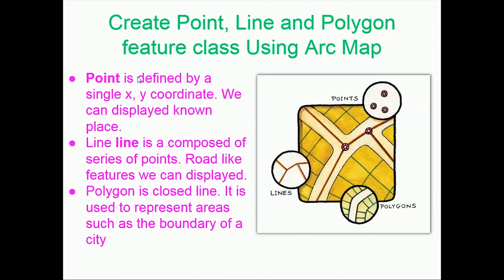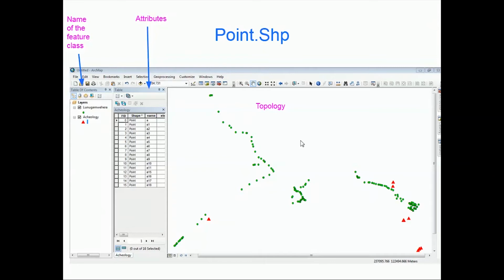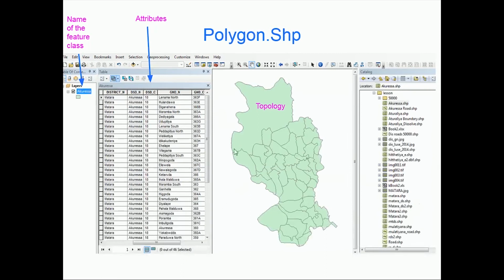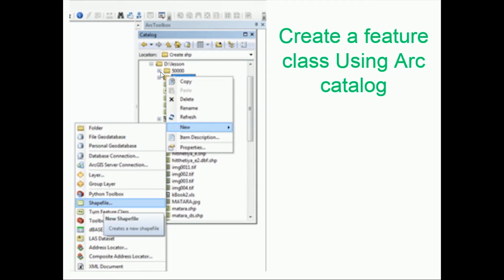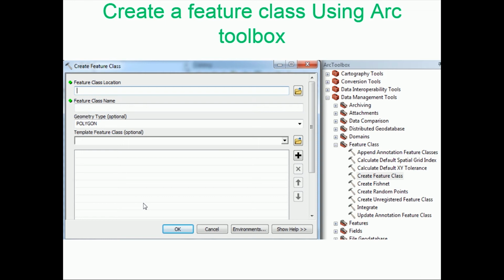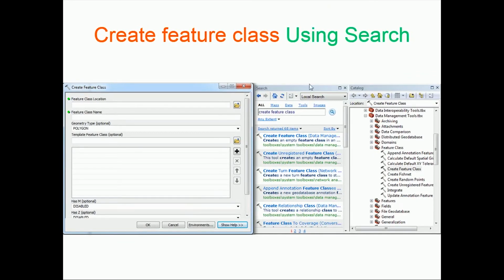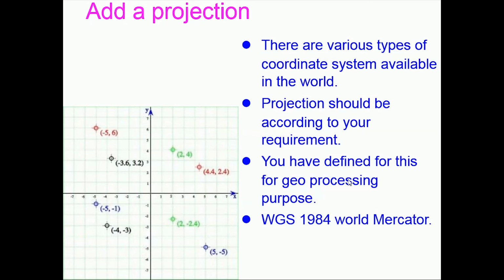How to Create a Shapefile Using Arc GIS (Introduction part 1)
I would like to share my GIs Knowledge with others. So that is why I created this channel during this pandemic time. I really appreciate your valuable suggestion for keep this work in continue.
This is a software demonstration video about creating a shapefile for beginners.